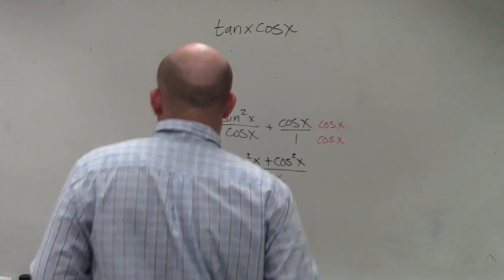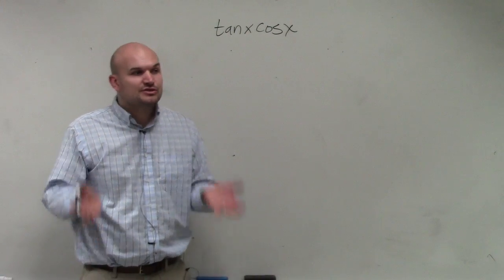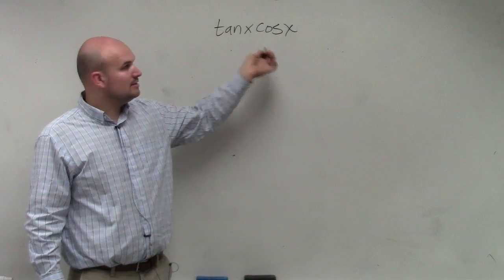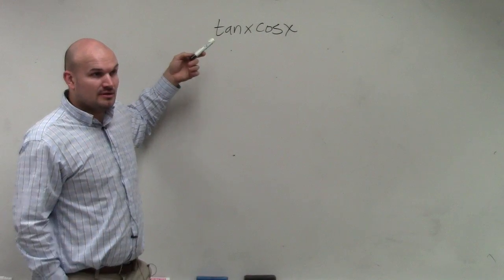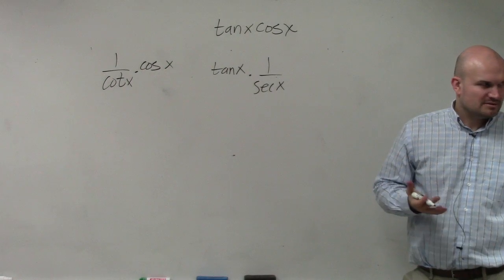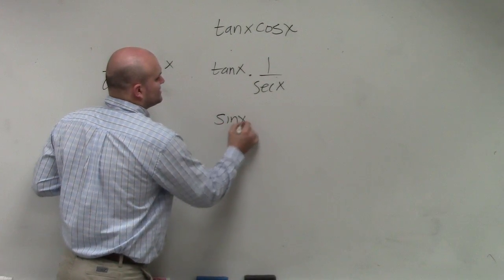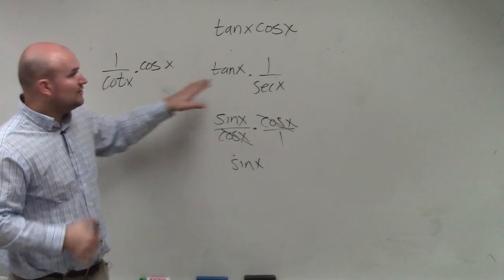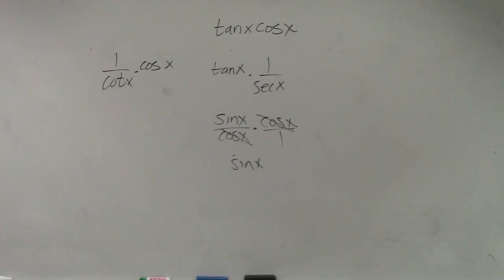Pre-Calculus - Simplifying a trigonometric expression with only two functions,tan(x)*cos(x)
In this video playlist you will learn all about Analytic Trigonometry. We will start by simplifying trigonometric expressions using trigonometric identities such as the quotient, reciprocal,Pythagorean Identies as well basic algebraic skills.  We will then use those skills to verify trigonometric identities using the same identities and skills.  Then we will use the unit circle to find the solutions of the equation.  We will then proceed to simplifying, verifying, and solving multi angle formulas such as double angles, half angles, sum and difference formulas.
tan(x)*cos(x)